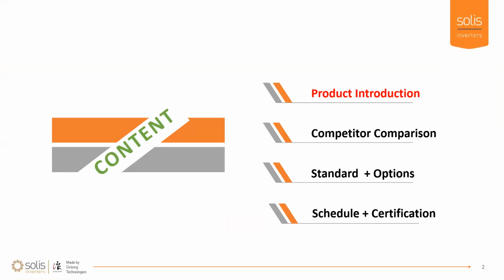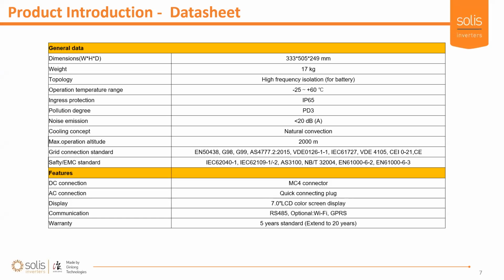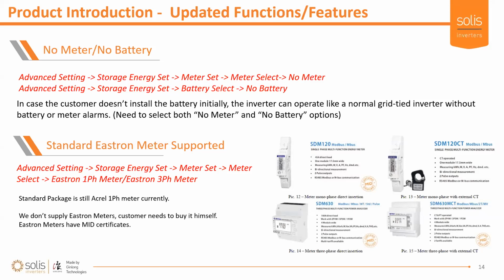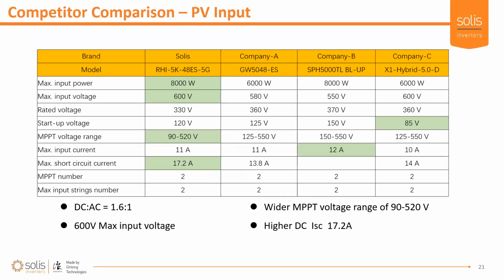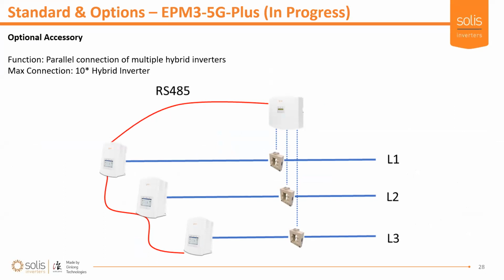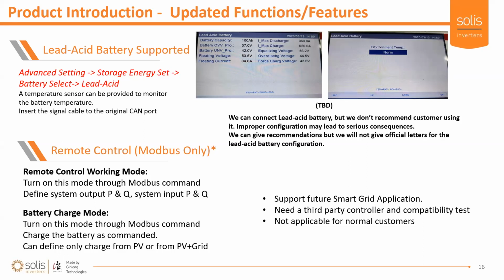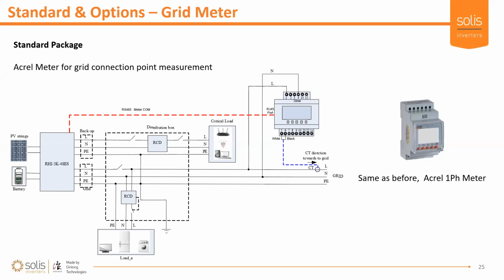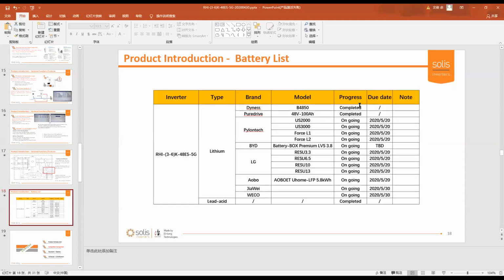solis 4th webinar in asian pacific solis efficient solution in hybrid applications